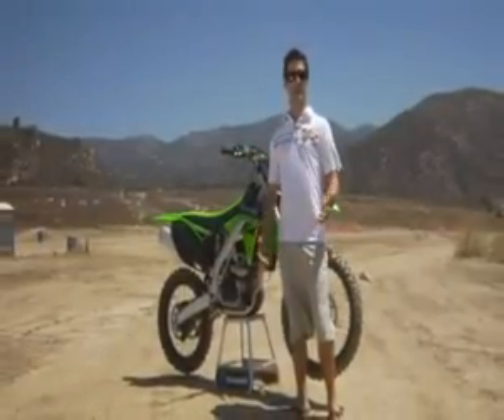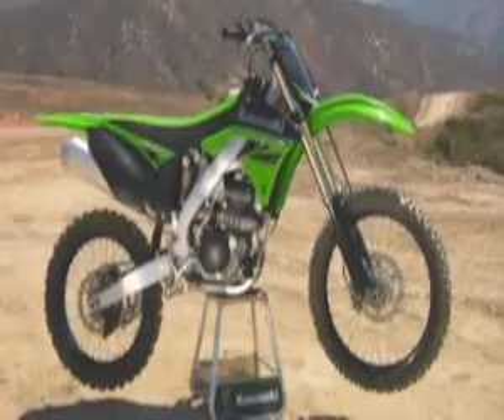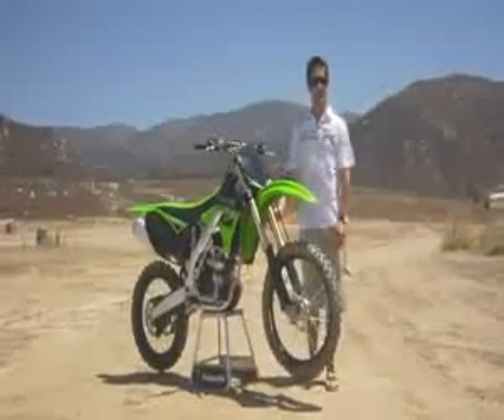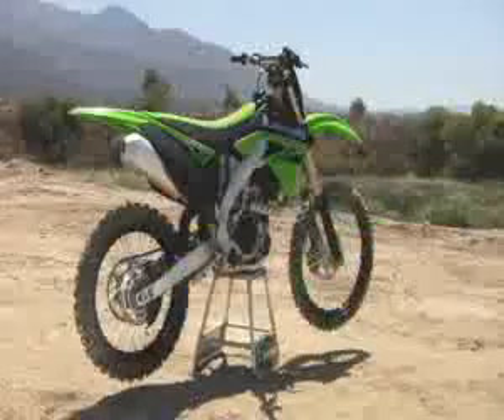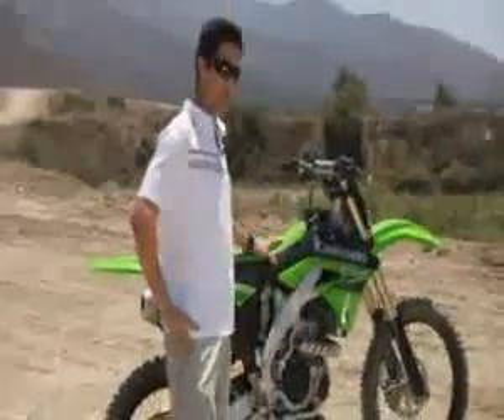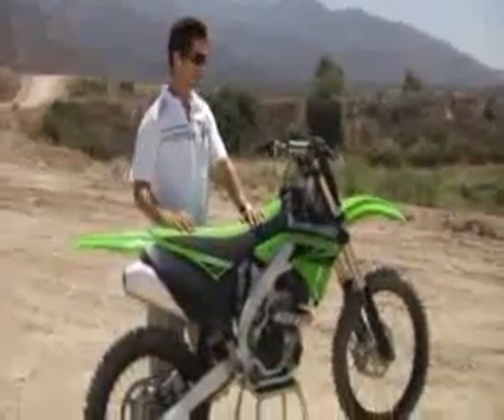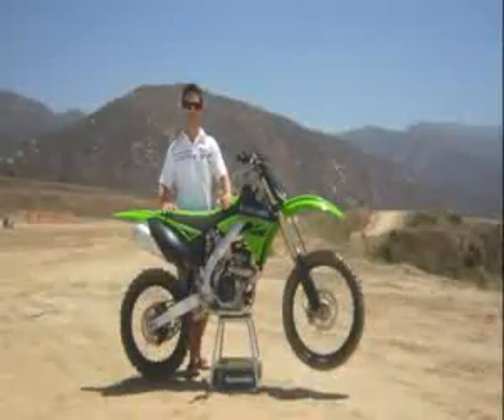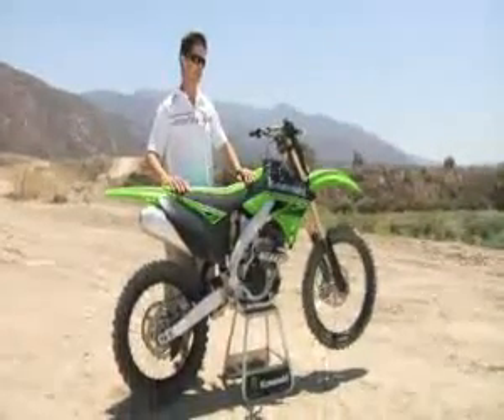KAWASAKI KX 250 F 2010 0KM MOTO #11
¿Te gustó? Cómpralo en MercadoLibre.